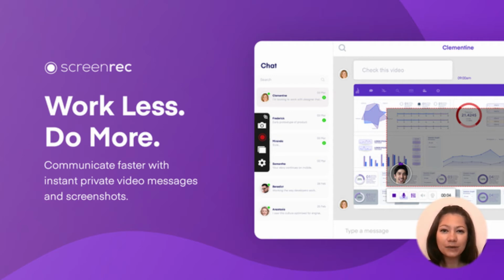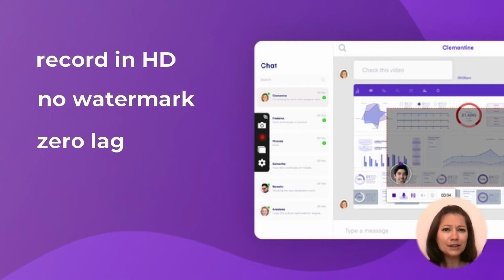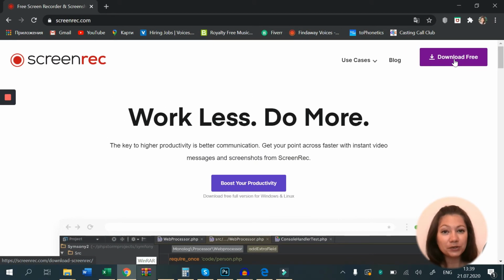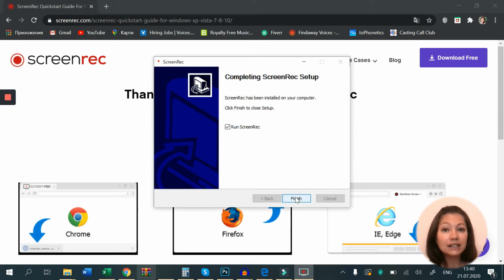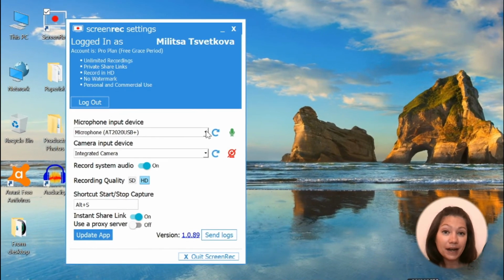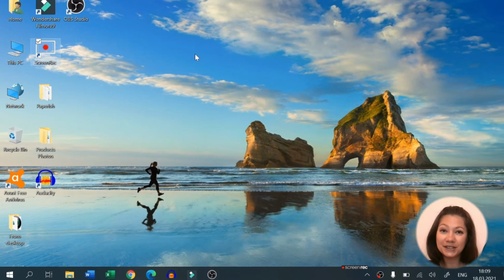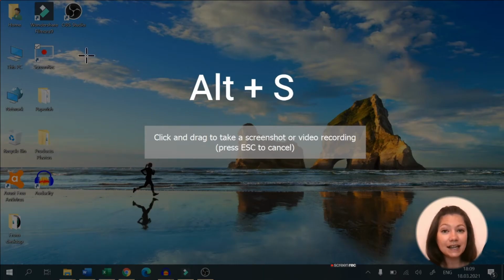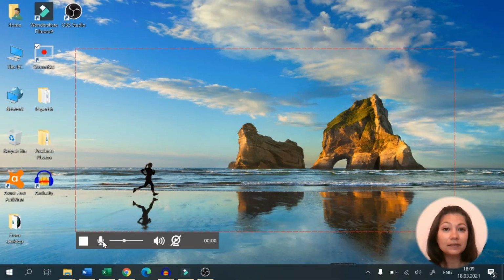😮How To Record Fantastic Video Lessons For Students With A Simple Screen Recorder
To record a nice video lesson you don’t need to have special knowledge of video software or designer skills. You only need a nice screen recorder like ScreenRec to create awesome content for your students.

Why ScreenRec is great for you:

✅ Instant shareable link
✅ No lag, no watermark
✅ Absolutely FREE

Download ScreenRec in just a click and start using it right away